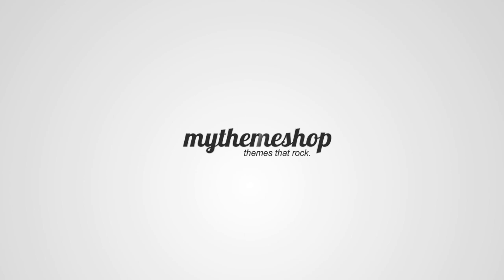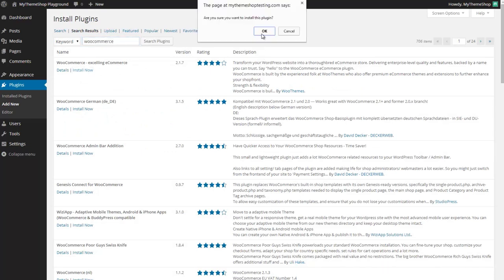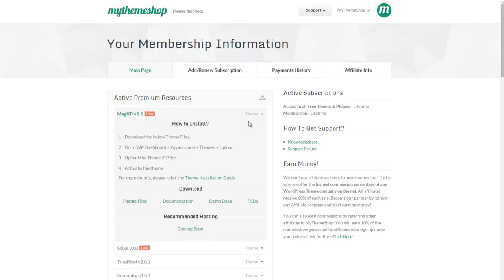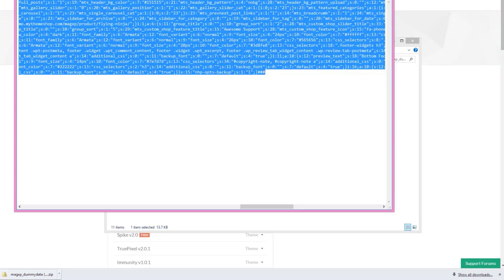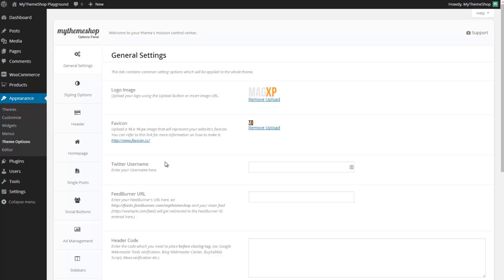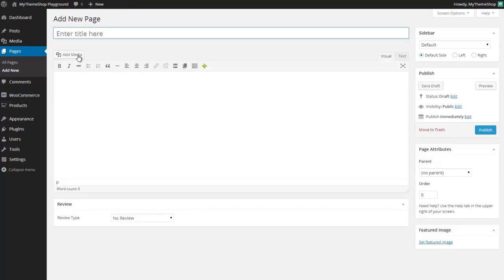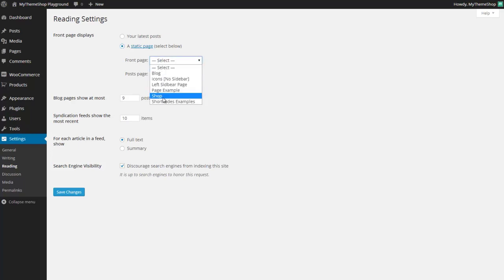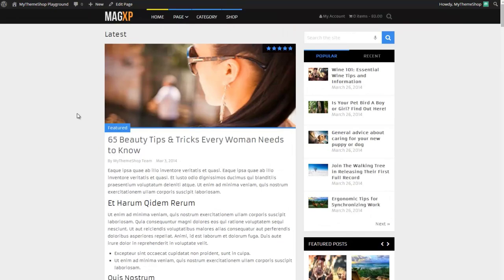How to Setup Shop as Your HomePage using the WooCommerce Plugin HD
Setup an online store in minutes. Use the WooCommerce Plugin to add the functionality of shopping cart to your website.